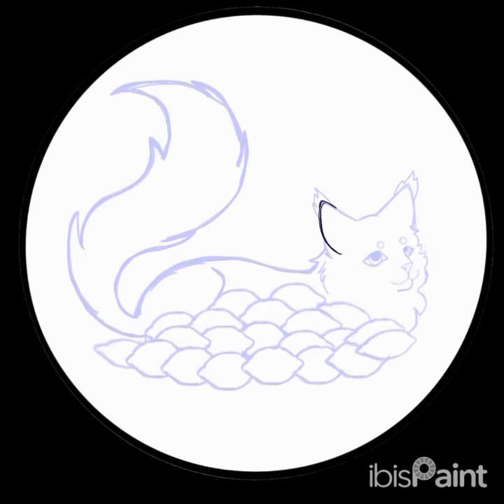The process of creating my profile